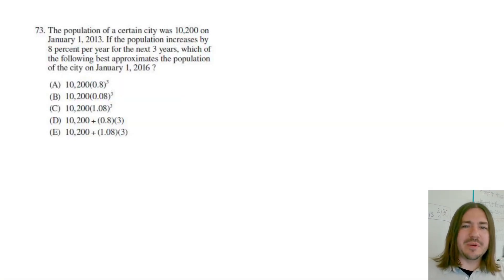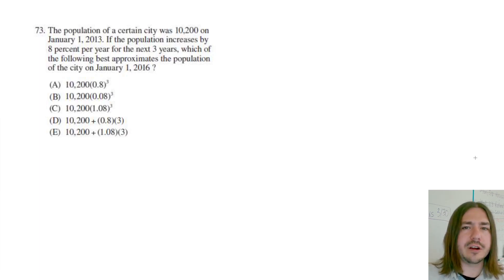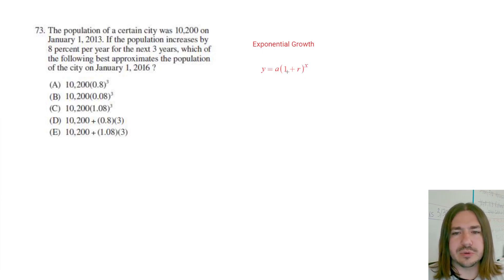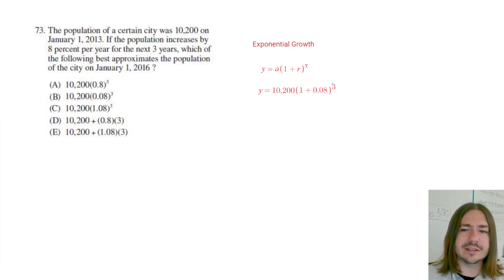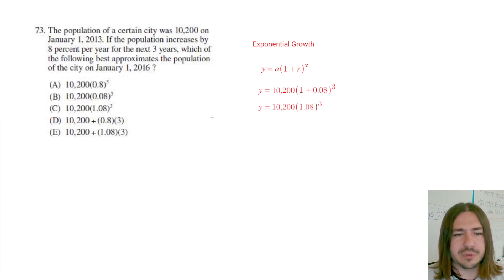CLEP College Algebra Review Problem #73